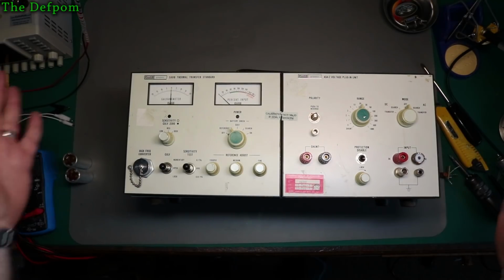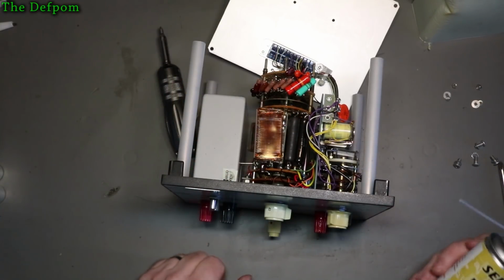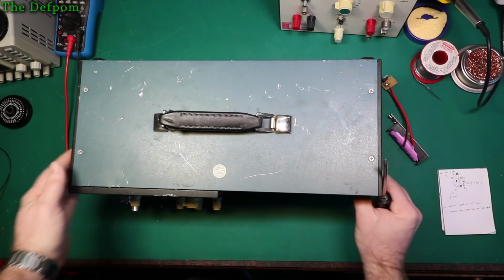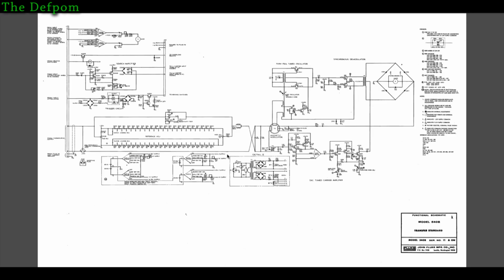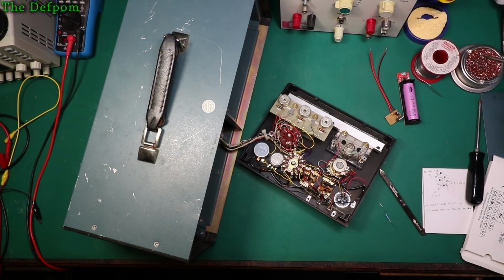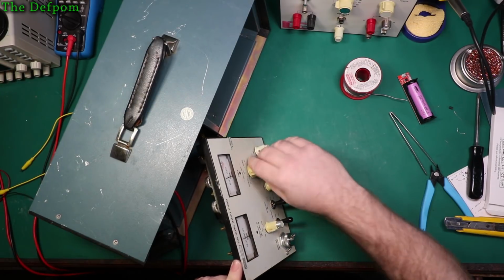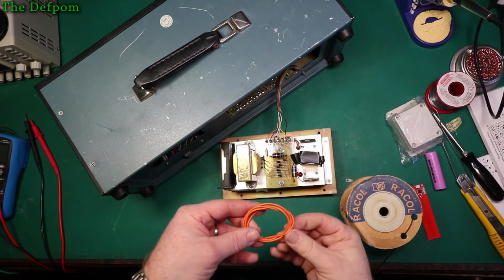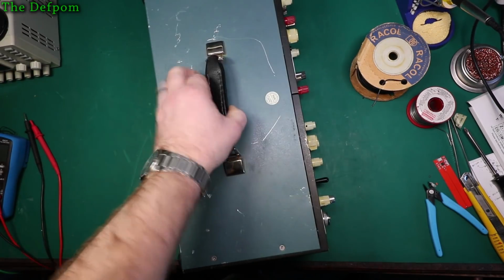🔴 #462 Fluke 540B Thermal Transfer Standard Repair and Mercury Battery Replacement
I replace the unobtainable Mercury battery with a Lithium 18650 cell and an LM317 regulator to provide the stable 1.35V required for the reference voltage.

I also do some general cleaning up to resolve some faults with the unit, basically just dirty switches.

Give this a Thumbs Up and share the video with your friends if you liked it.

Boonton
4220.

Fluke
8842A:
893A.
A90.

HP/Agilent/Keysight
5005A.

Marconi
2022D.
2955.

Siglent
SPL-1008.